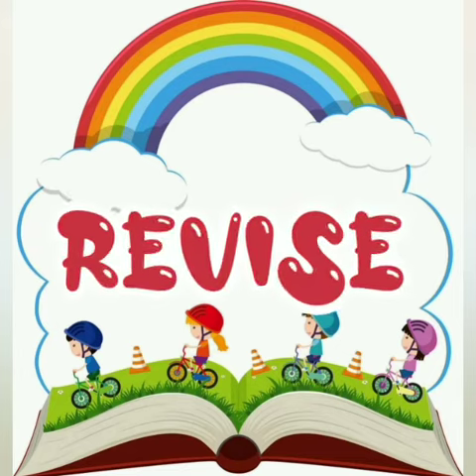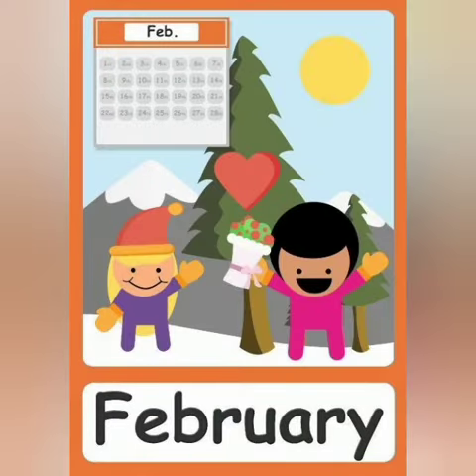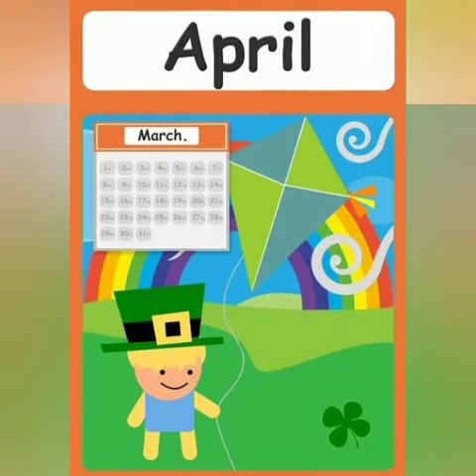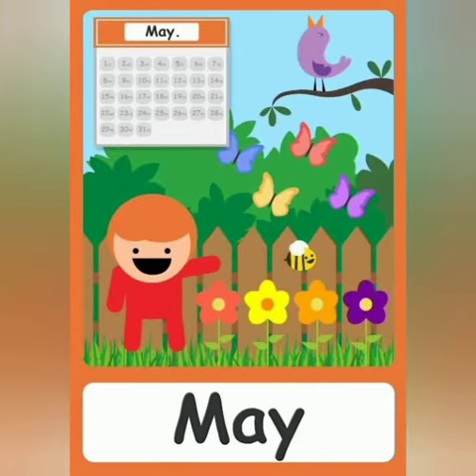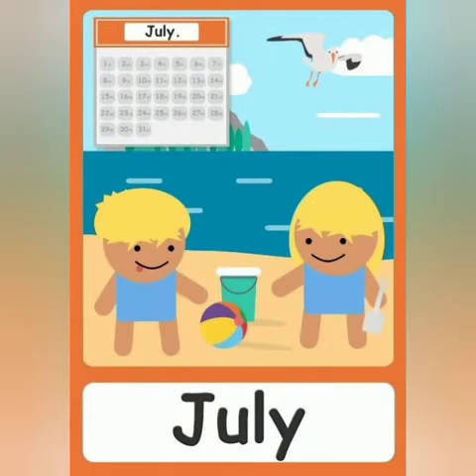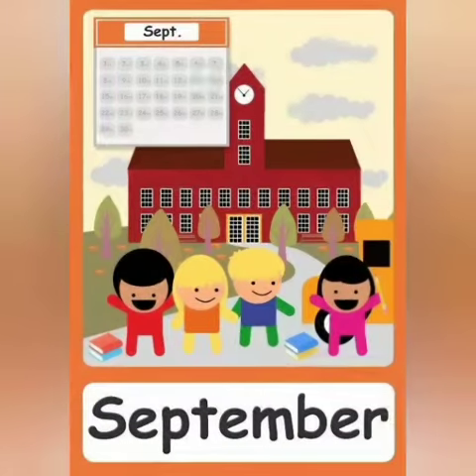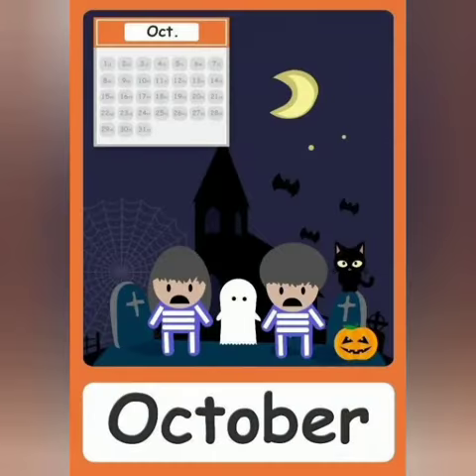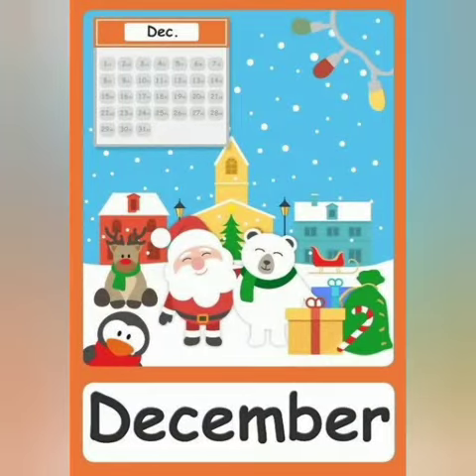Months of the year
Subject : Evs

Class : Ukg